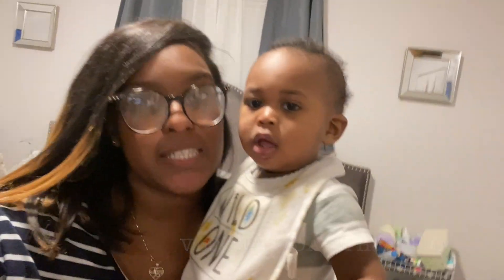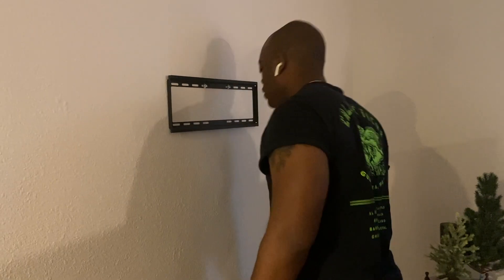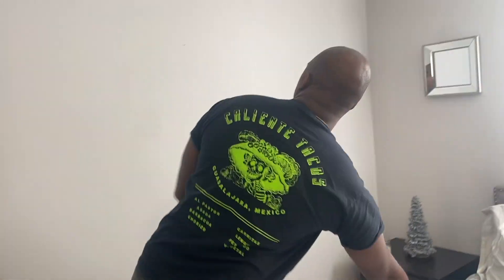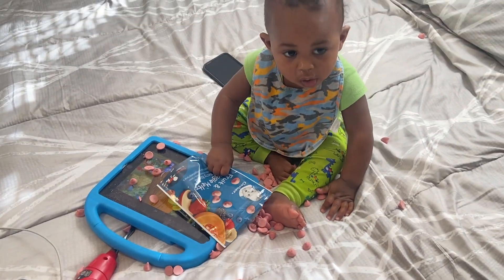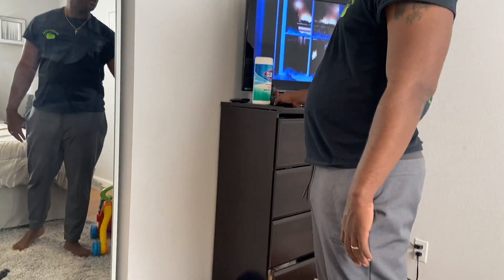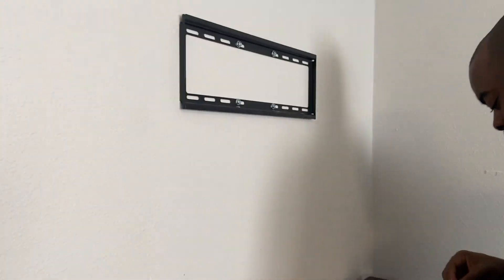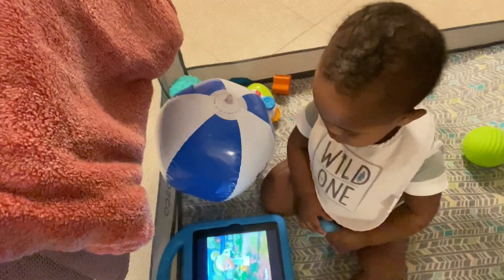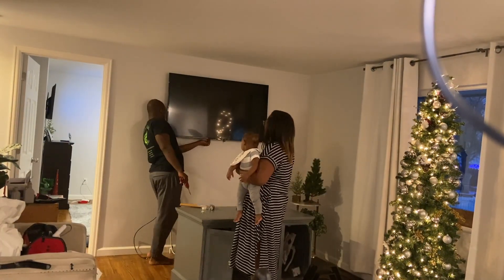DIY TV MOUNTING | HUSBAND & WIFE HOME RENOVATIONS 2020 | VLOGMAS DAY 13 SHAYCEMBER ARMY FAMILY VLOG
Hey y'all! In this vlogmas episode 13, Q & I show you guys some diy husband and wife style! We are mounting 2 TVs in our home today, and I was happy to see it! It's been a while since we had energy to put into making our house a home. It warms my heart and soul to see my man working around the house and I don't mind helping because of the view, LOL!

*Please keep us in your prayers as we prepare to head to NC this Friday for our holiday vacation. Can't wait to take you guys along for more vlogmas2020 videos. I hope you guys enjoyed!

Also, don't forget to give this video a big thumbs up (smash that button like it's going out of style), share with your friends and family if you think they would like these types of videos, if you haven't done so already + you enjoy content from me, and comment below so we can chat it up!

XOXO,

Shay 💋